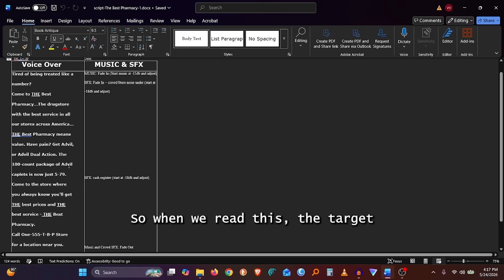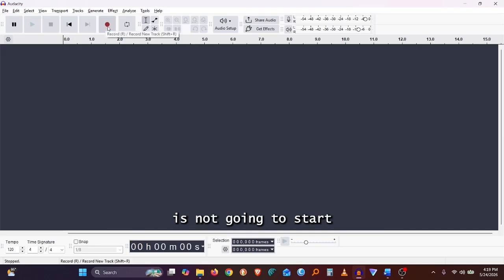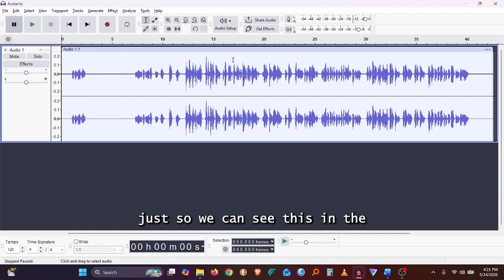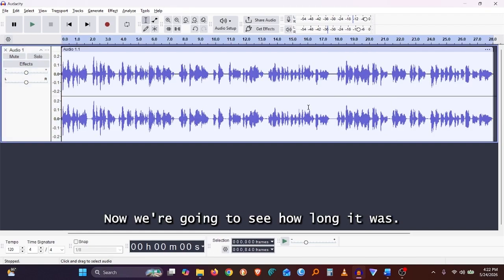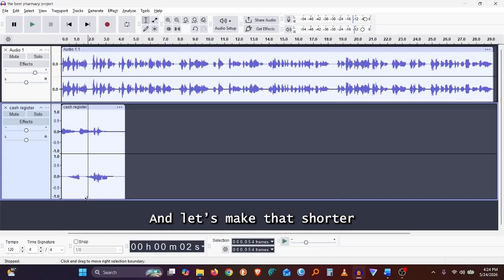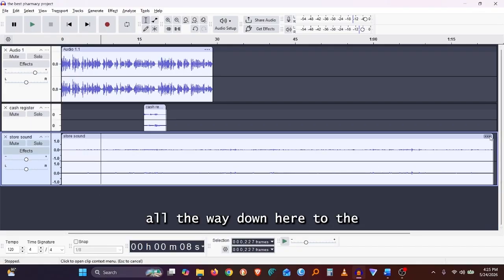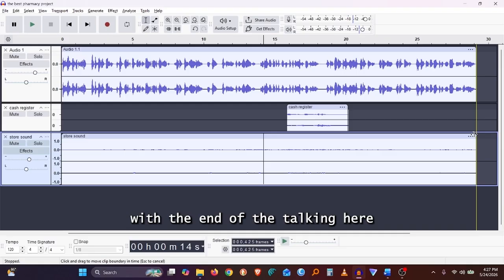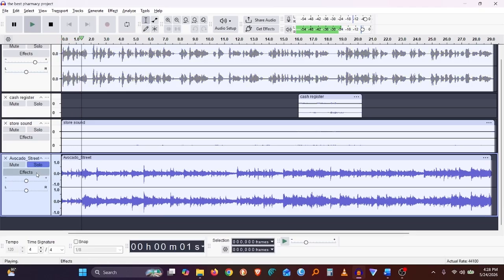How to Make a Radio Commercial with Audacity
Click the link below for the project files and script